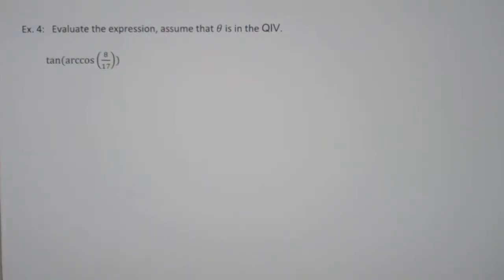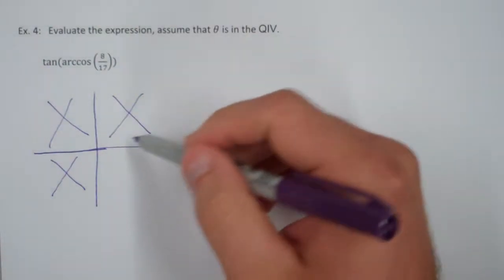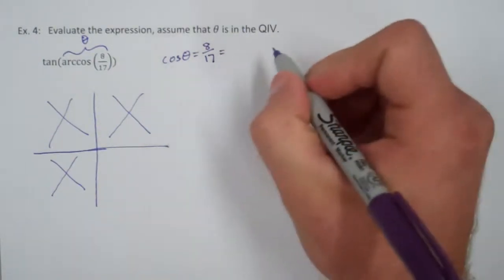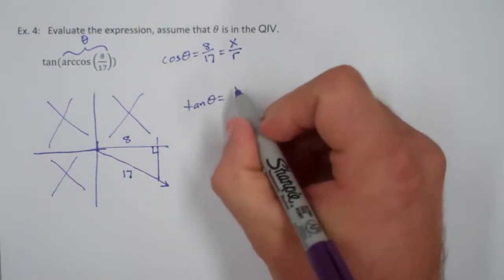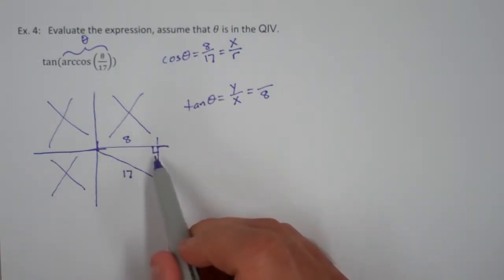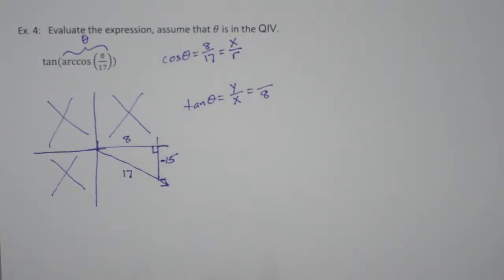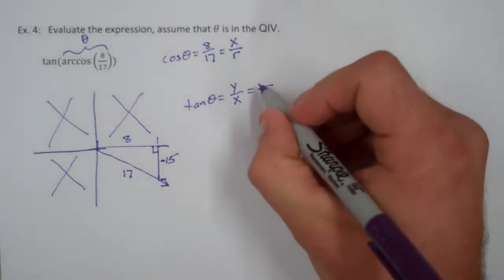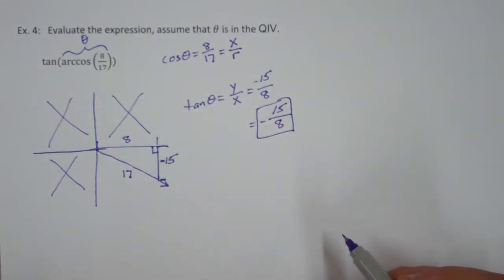5 RT Example 4